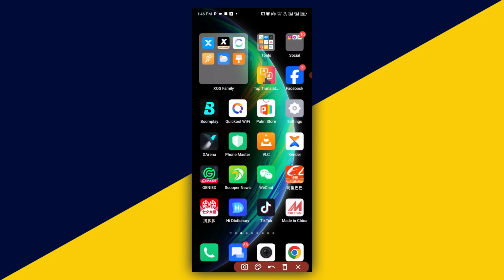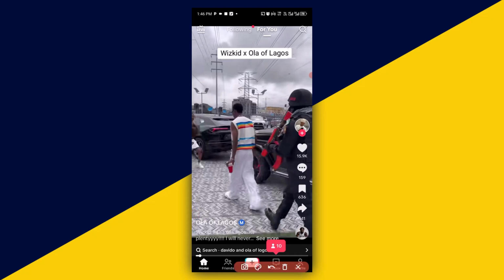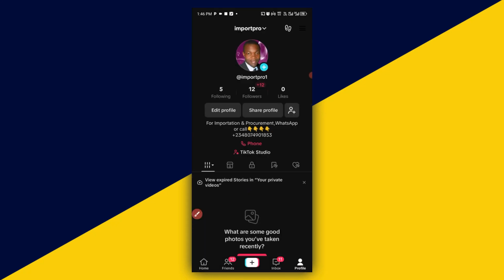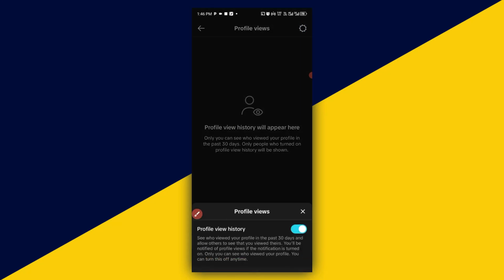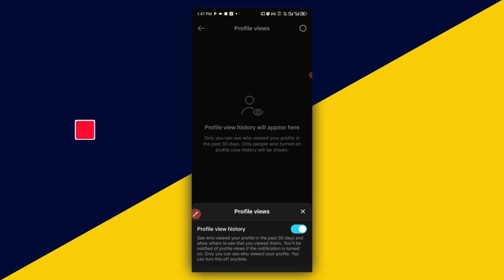How to View Someone's TikTok Profile Without Them Knowing!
In this video, we'll show you how to view someone's TikTok profile without them knowing. Whether you're curious about a friend's profile or just want to browse anonymously, we've got you covered with simple and effective methods.

In this video, you'll learn:
1. Turning Off Profile View History: We'll guide you through the steps to disable the profile view history feature on TikTok, ensuring that your visits remain private.
2. Browsing as a Guest: Discover how to use TikTok's guest mode to view profiles without leaving any trace.
3. Using a Secondary Account: Learn how to create and use a secondary TikTok account for anonymous browsing.
4. Additional Tips and Tricks: We'll share extra tips to enhance your privacy while using TikTok.

- Stay Anonymous: Protect your privacy and browse TikTok profiles without being detected.
- Easy Steps: Follow our step-by-step guide that's perfect for beginners and experienced users alike.
- Up-to-Date Information: Our methods are current and effective as of 2024.